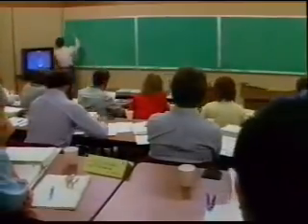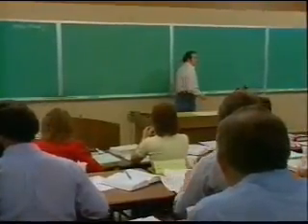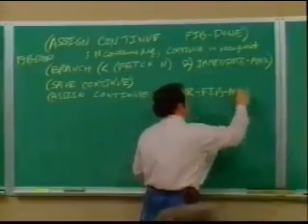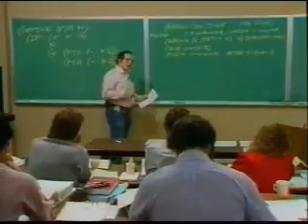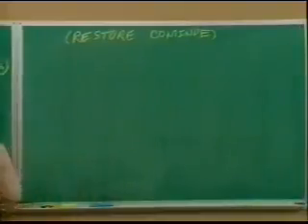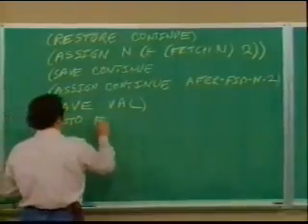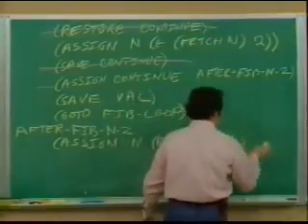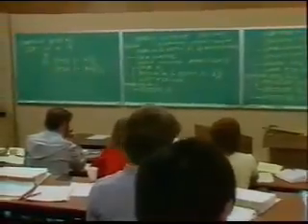Lecture 09a 3